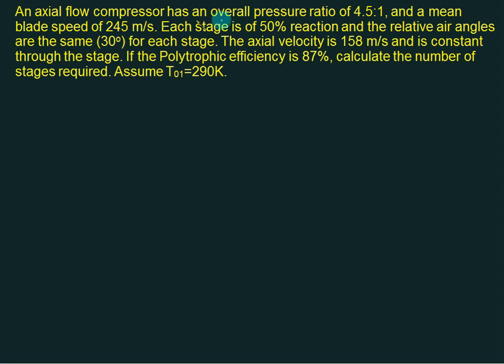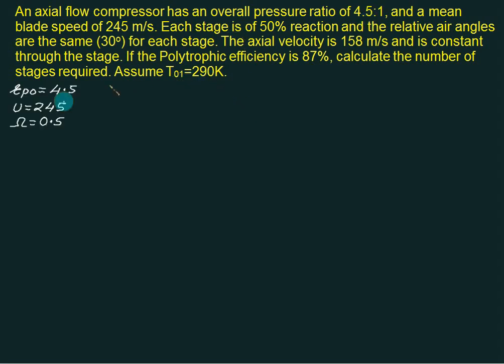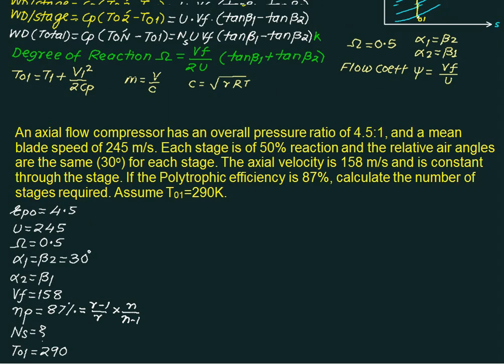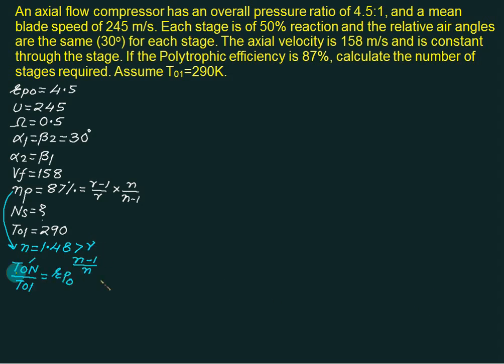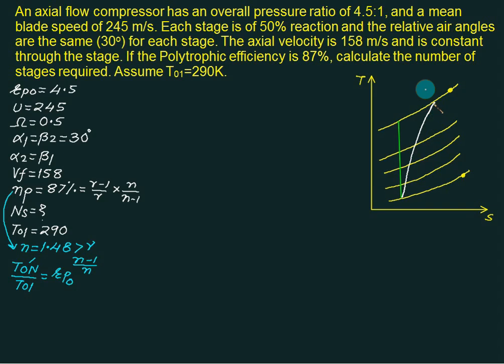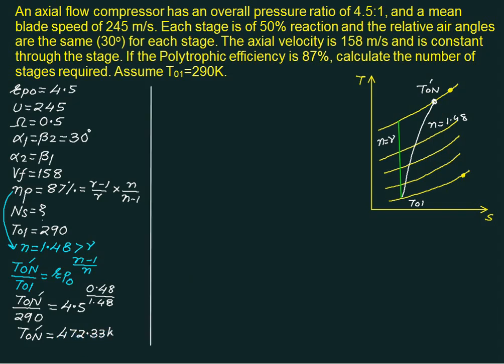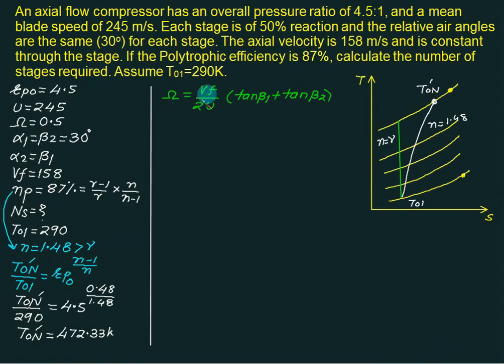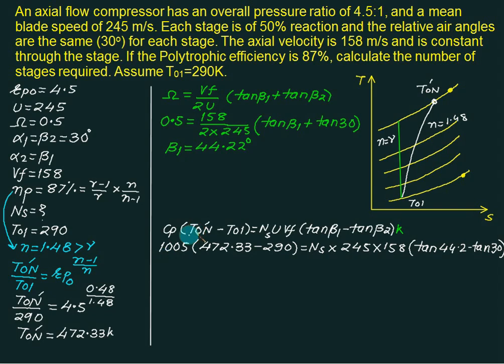Axial flow Compressor 3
Numerical on Axial flow compressor , University based